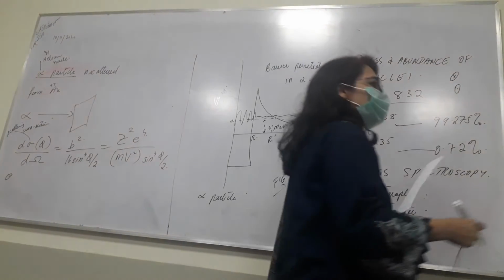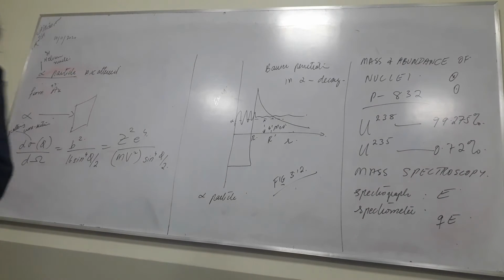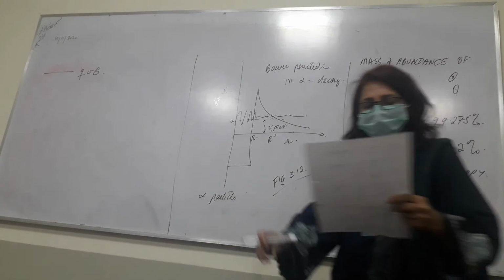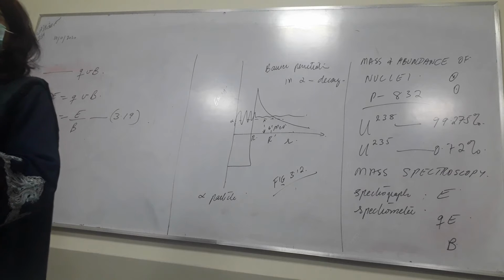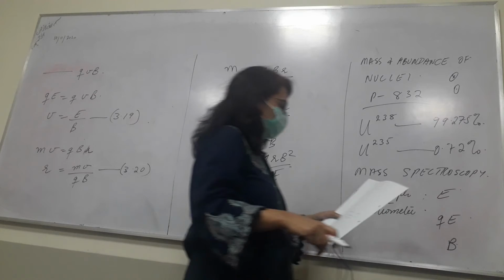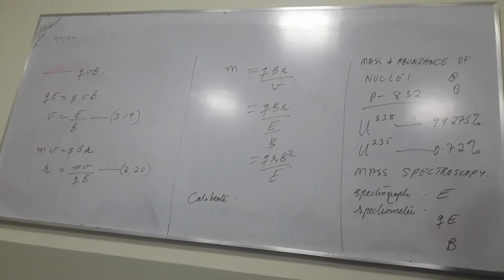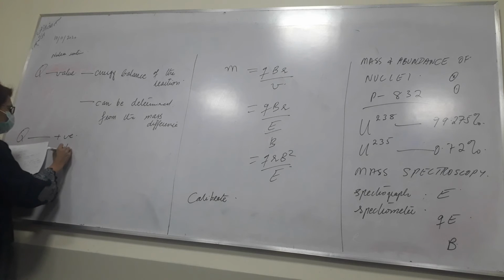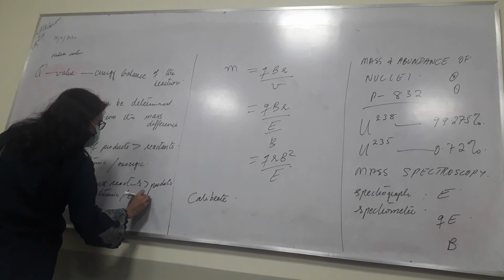PHYS422A_2020_11_10_4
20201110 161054